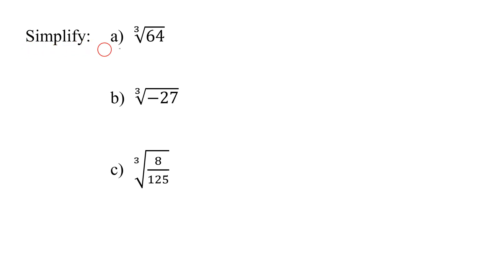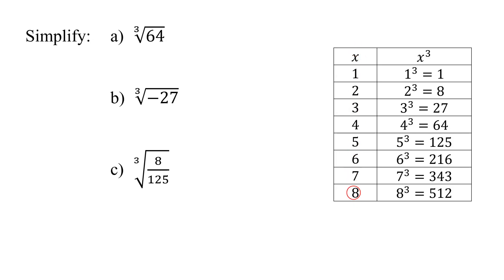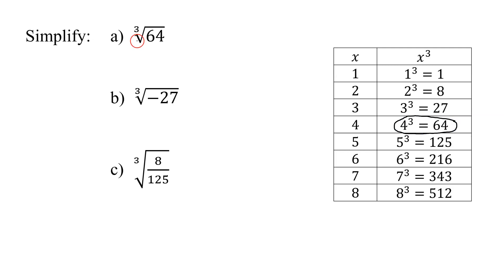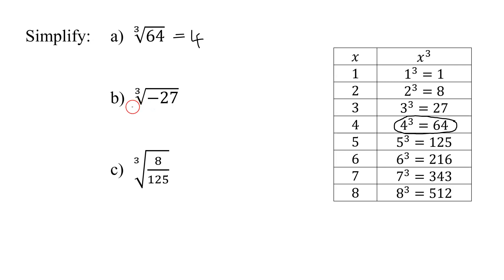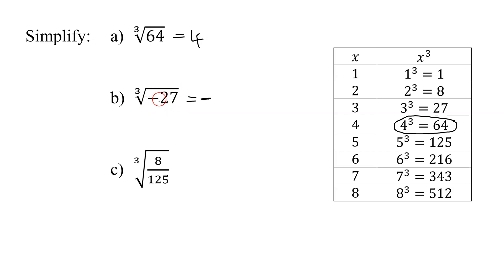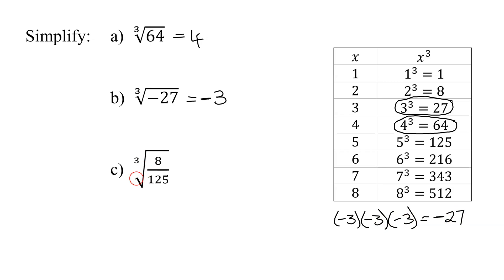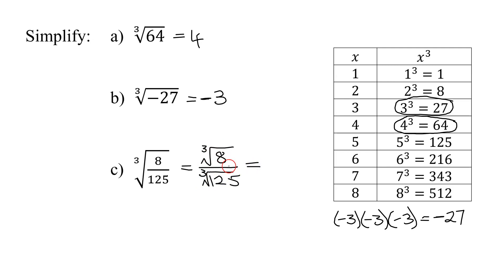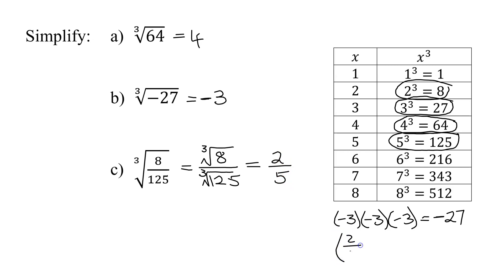Simplify Three Cube Roots of Perfect Cubes: Cube Root of 64, -27, and (8/125)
This video explains how to simplify the cube roots of three perfect cubes.  A table of the first 8 perfect cubes is detailed before the following three examples are completed. Find the cube root of 64, -27, and (8/125).

Timestamps
0:00 Introduction
0:31 Cube Root of 64
1:17 Cube Root of -27
2:10 Cube Root of (8/125)